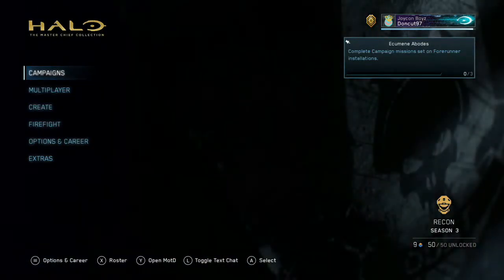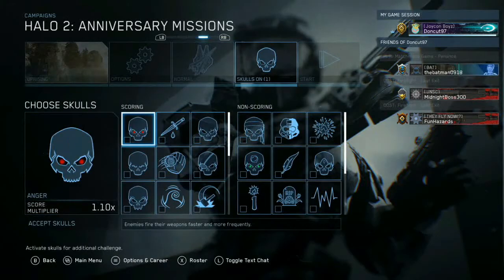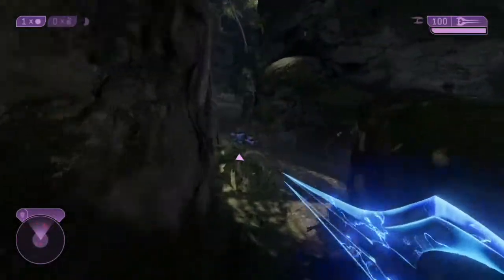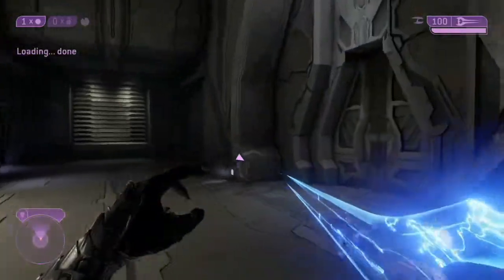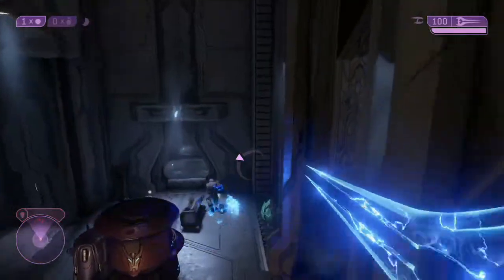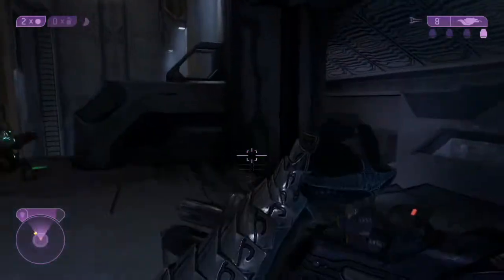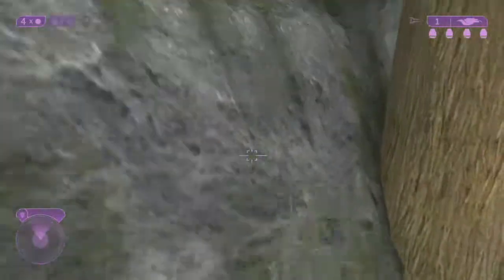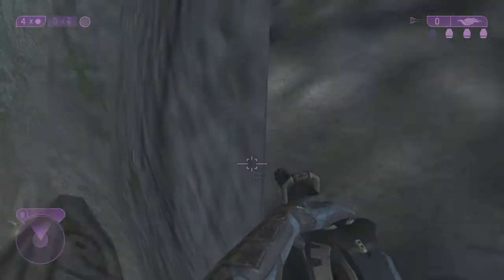Halo MCC Challenge Guide "Ecumene Abodes"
What is up everybody Doncut97 here with a Halo MCC Challenge Guide. In today's video we're taking a look at a quick way to complete the challenge Ecumene Abodes.

Challenges done in this video:
Weekly PvE:
Ecumene Abodes
     Complete 3 campaign missions set on Forerunner Installations.

[Halo The Master Chief Collection] © Microsoft Corporation. [Halo MCC Challenge Guide "Ecumene Abodes"] was created under Microsoft's "Game Content Usage Rules" using assets from [Halo The Master Chief Collection], and it is not endorsed by or affiliated with Microsoft.